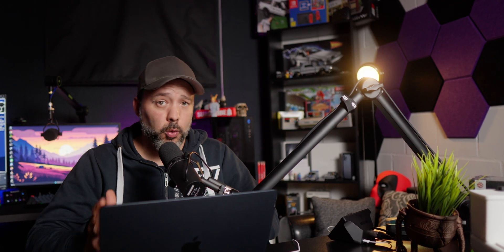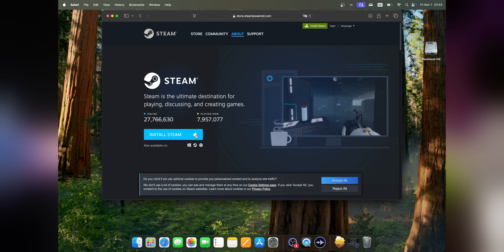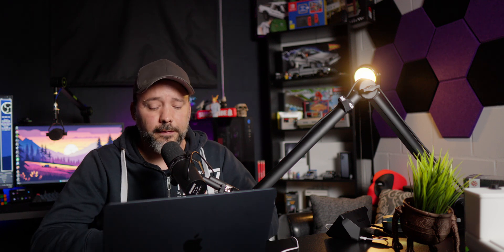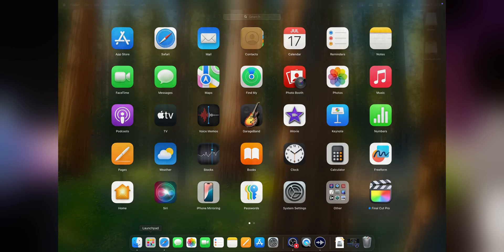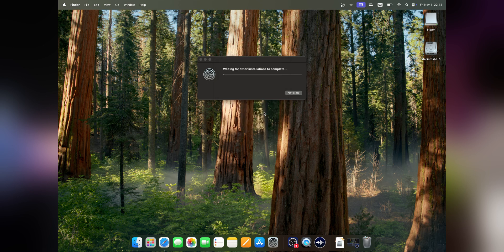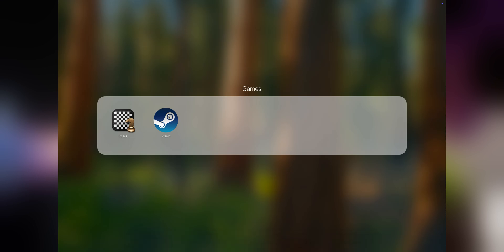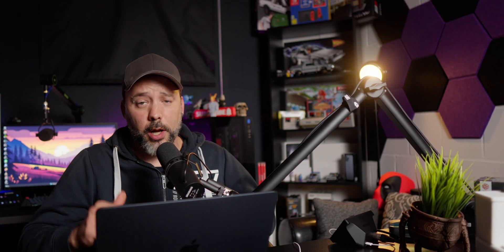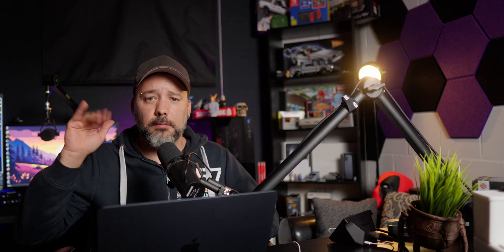How to Install Steam on Mac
On this video i show you how you can install Steam on your Macbook Apple device.

On this video i show you how to Download and Install Capcut on your Windows Pc.